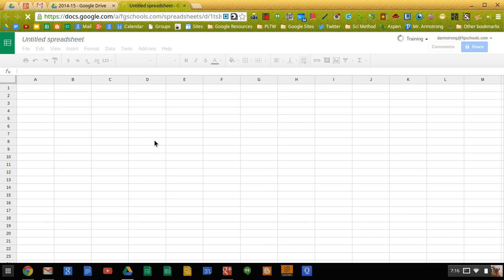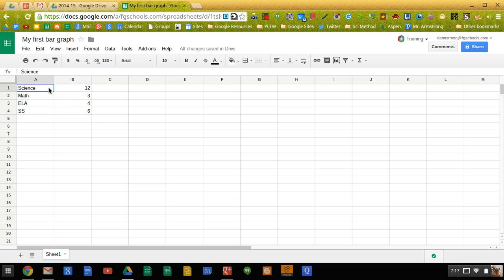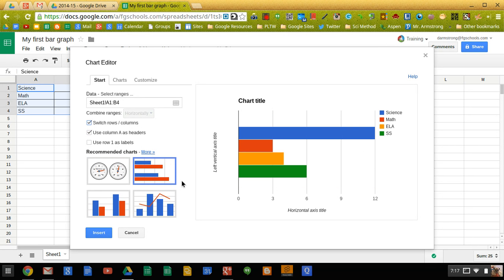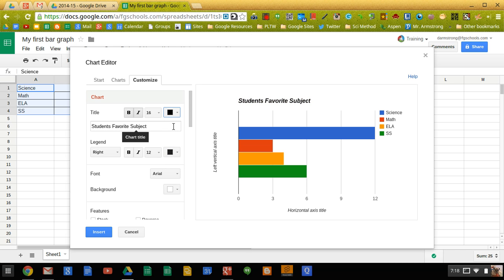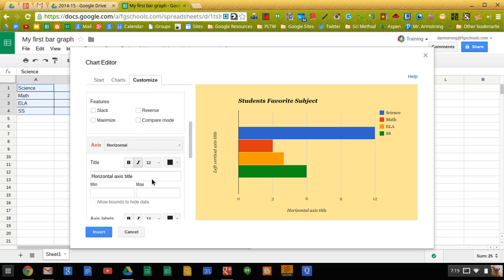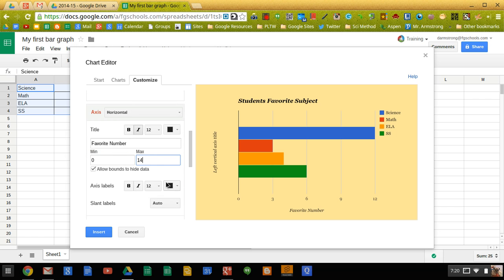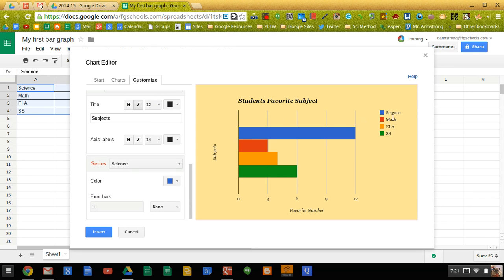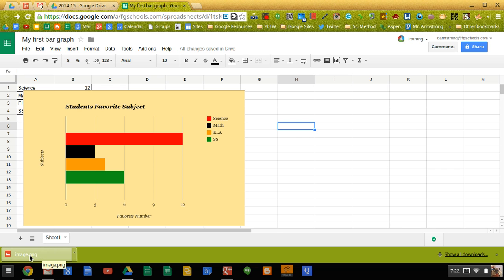Making Bar Graph in Sheets